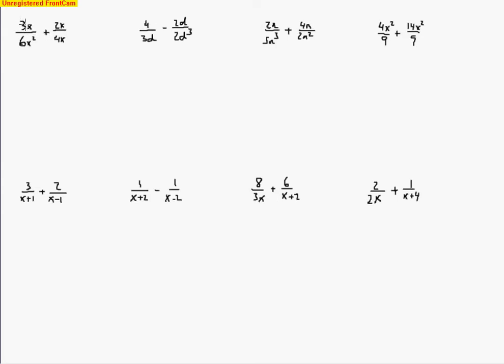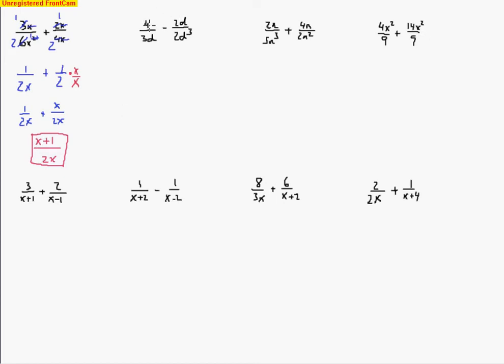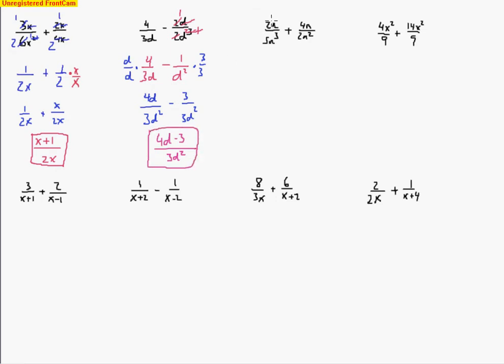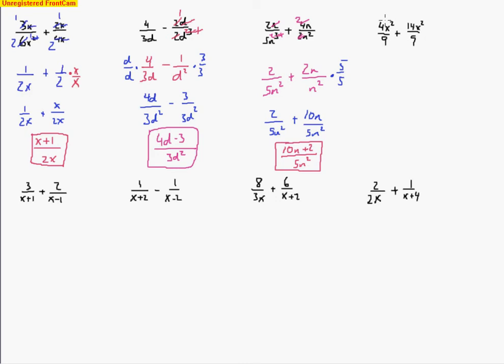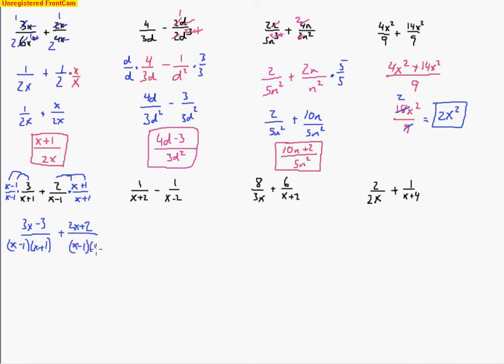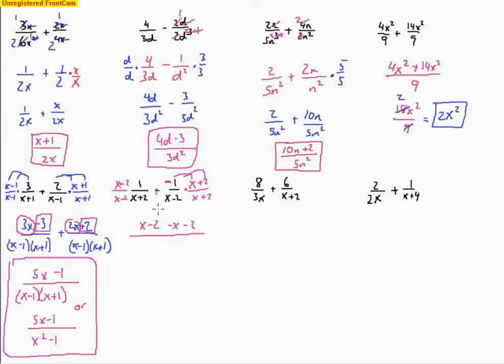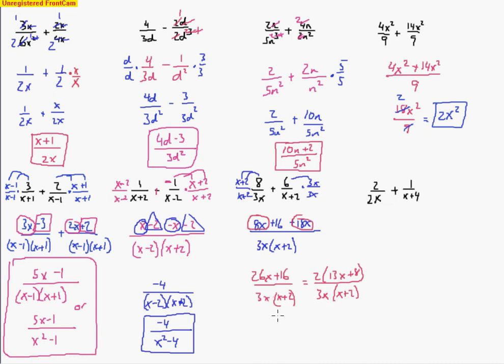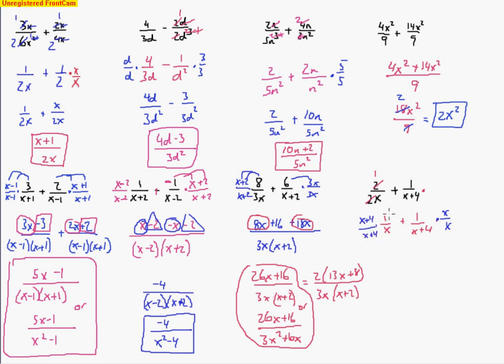Algebra A Day 121 Adding and Subtracting Rational Expressions with Unlike Denominators 10 5